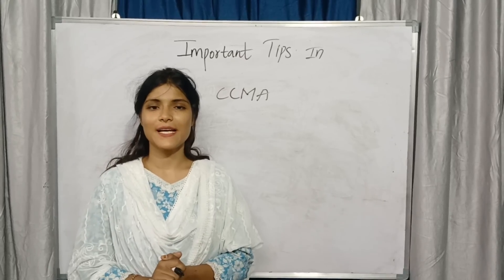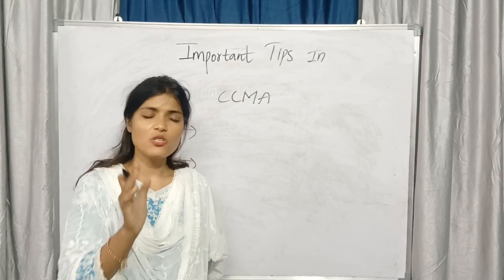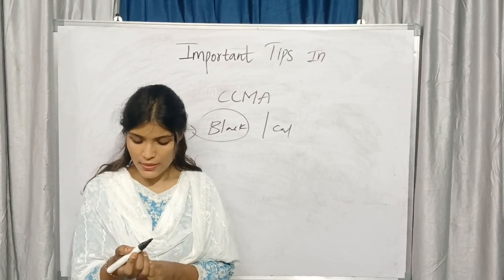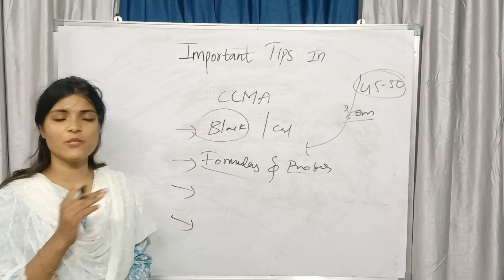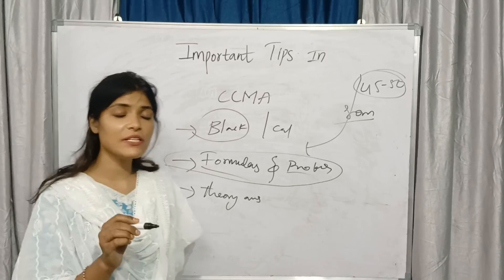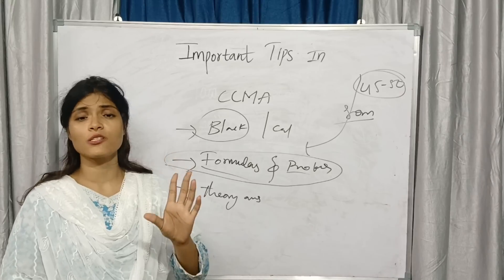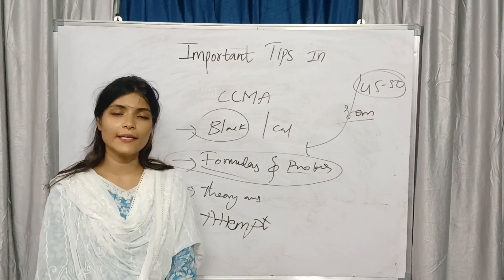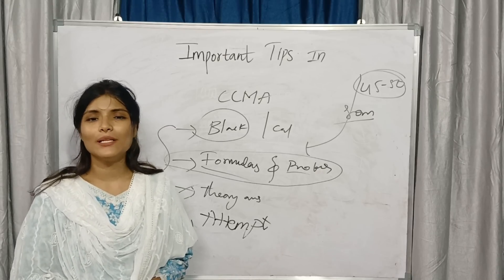CCMA || COST CONTROL & MANAGEMENT ACCOUNTING || SEM-6 || IMPORTANT TIPS 💯 PASS ‎⁨@shivanipallela⁩